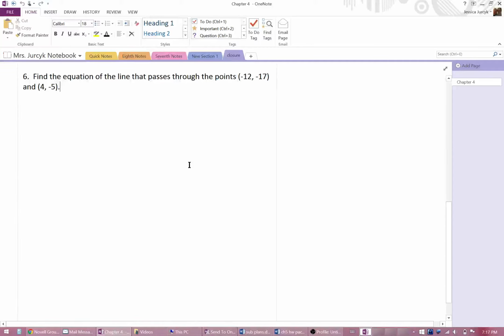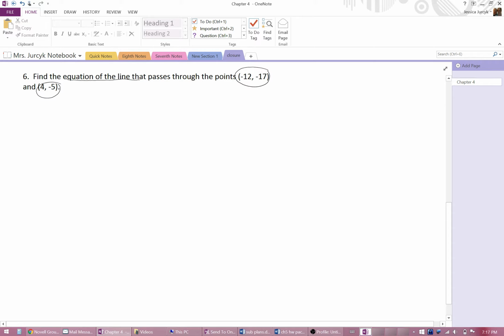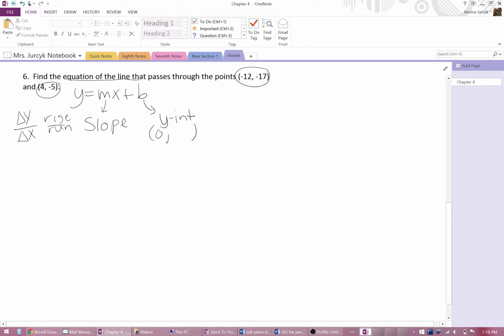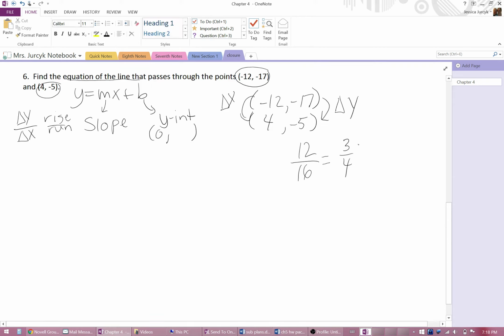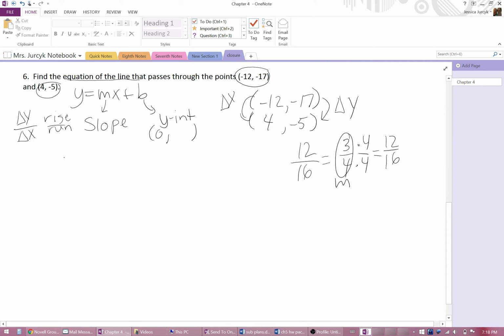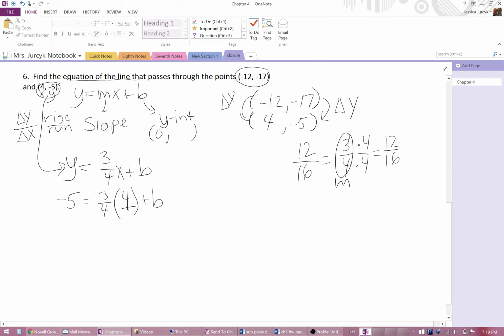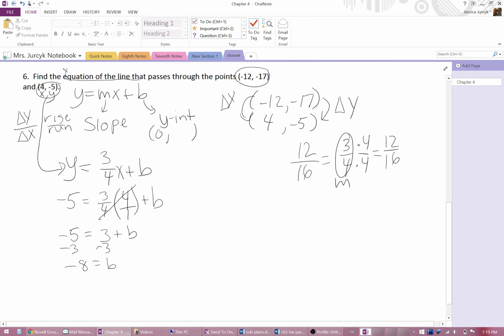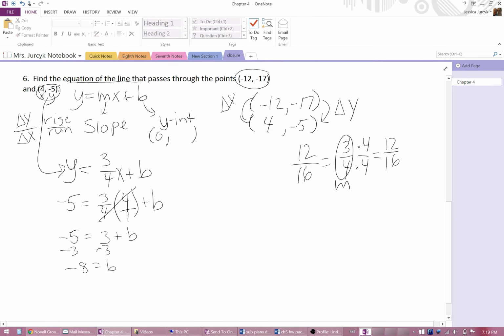Ch. 4 Closure #6